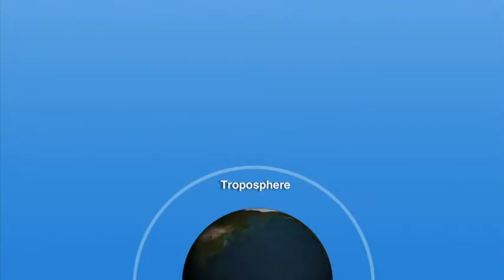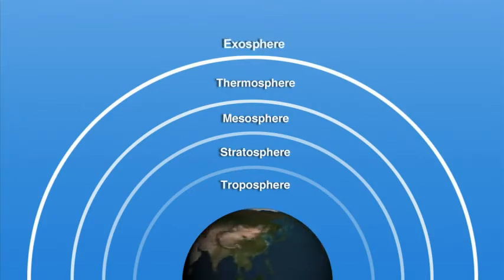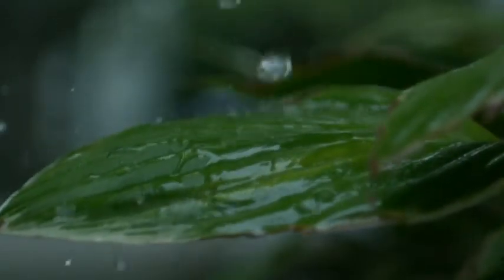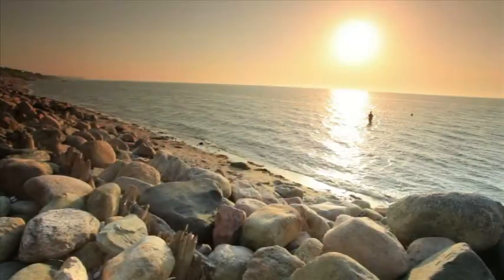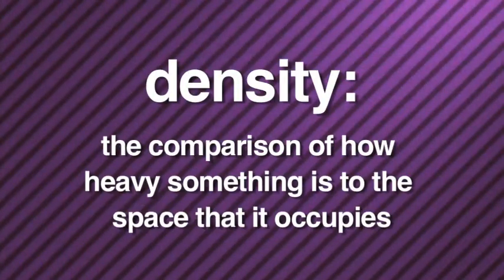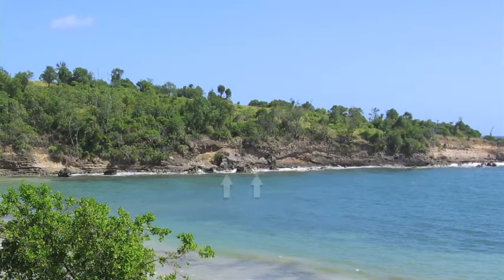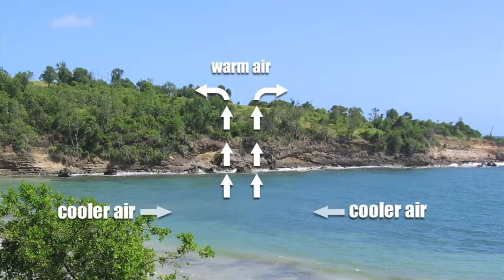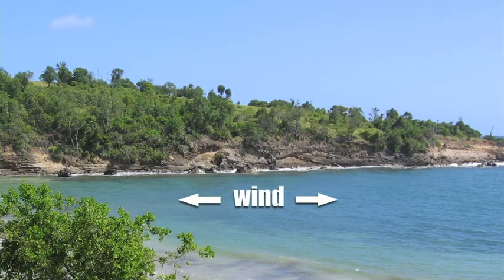What makes weather video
Discovery Education Video-Weather Unit